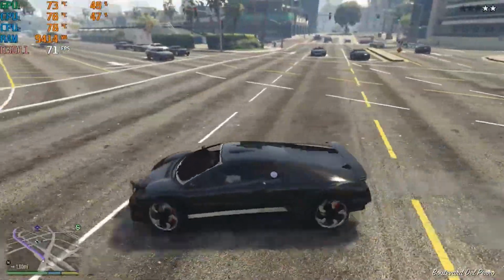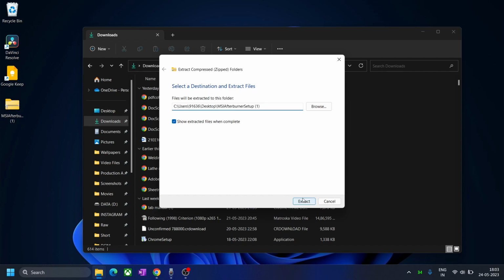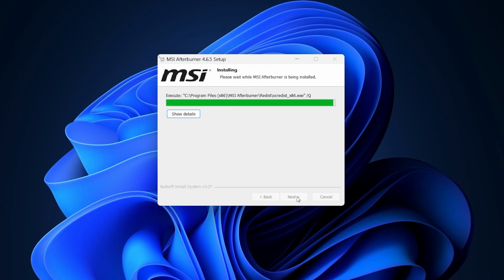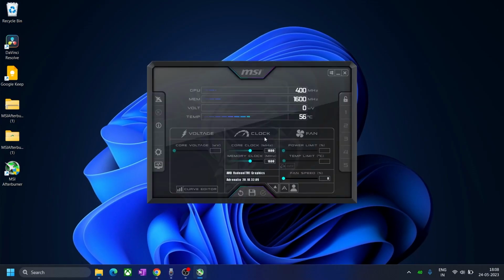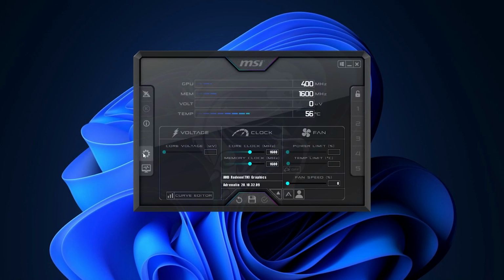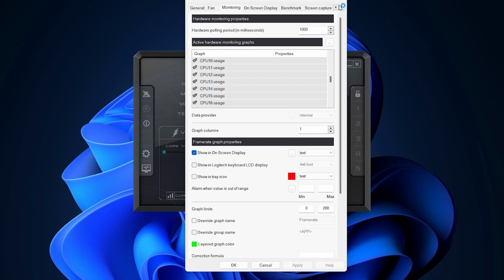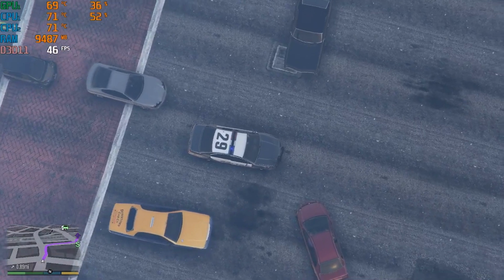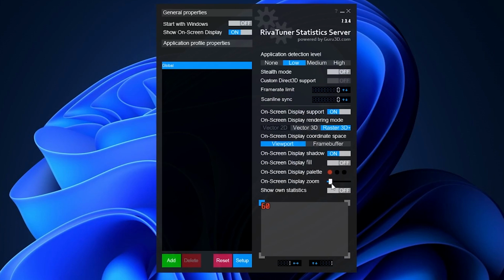MSI Afterburner - How to see FPS, CPU & GPU TEMPERATURE + USAGE : Quick Tutorial!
STUFFS I USE💻:
My Smartphone
My Laptop (TUF A15)
My Bluetooth Earphone
My Tripod
The Mic (The Best Budget Mic)